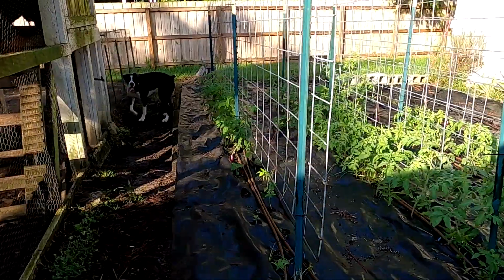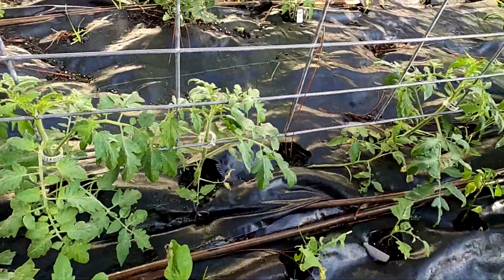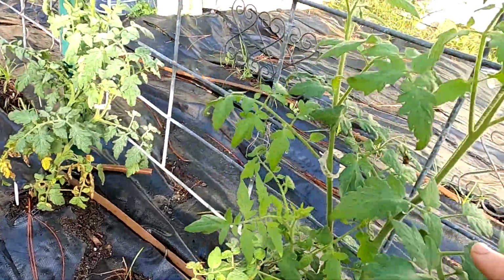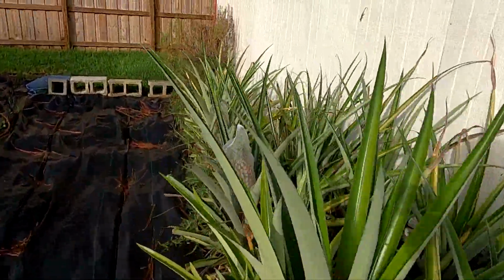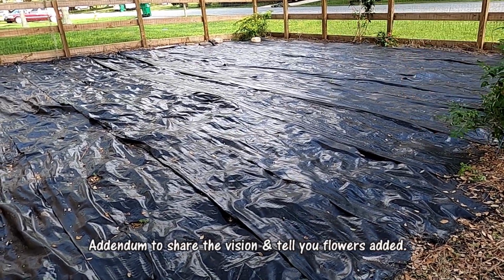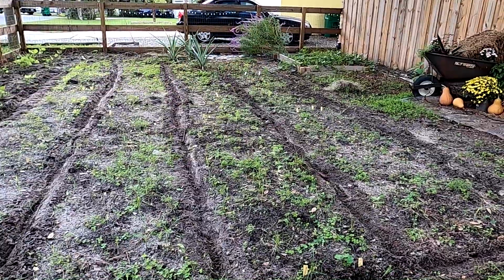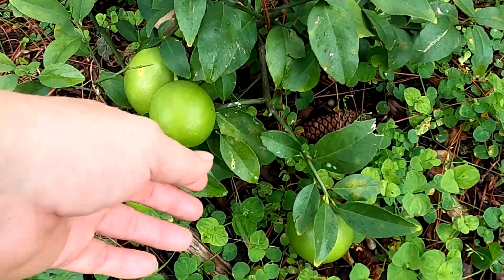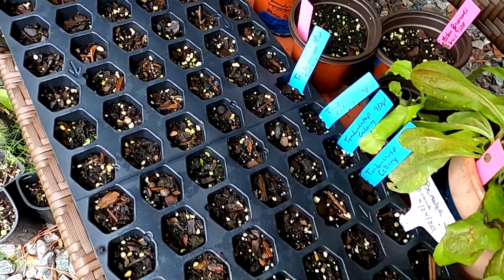1st Fall GARDEN TOUR, Part Deux | Southern Latitudes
Continuing the rest of the tour, as promised.  Touching on the tomato, pepper and salad gardens.